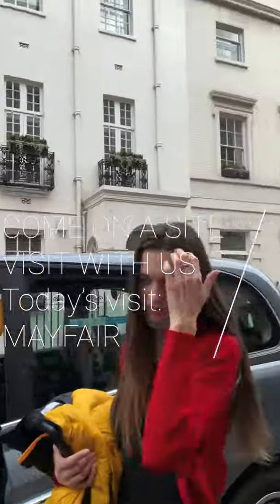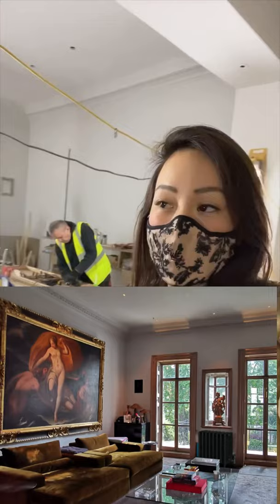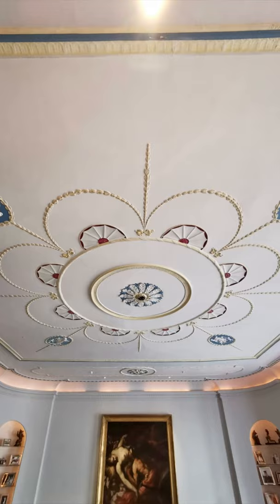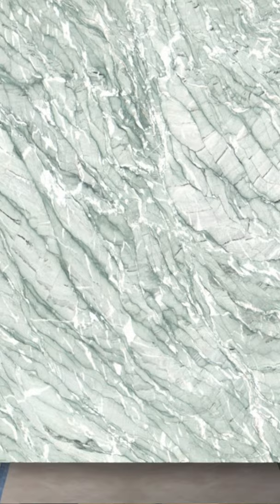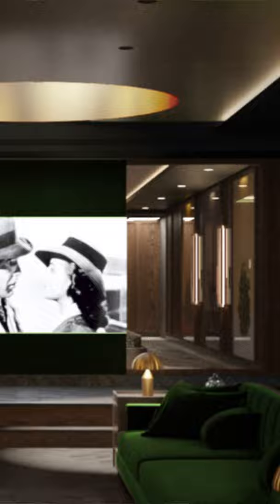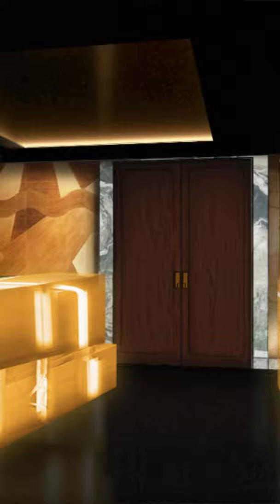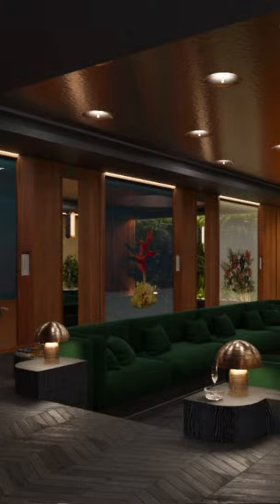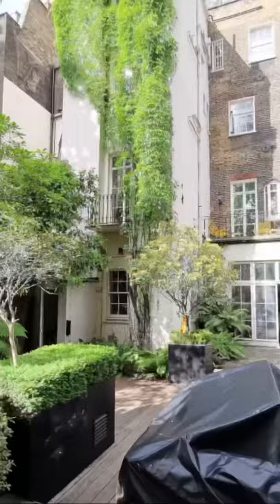Site tour of a luxury listed House Refurb for an art collector in Mayfair, London l Dara Huang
How to Luxury Refurb a Grade Listed Building in London, (in a conservation area) to a chic Mayfair style mixing modern and traditional times periods together.   All geared towards a young bacholor with a love for contempoary art and mid-century furniture collection!  By Dara Huang from DH Liberty.